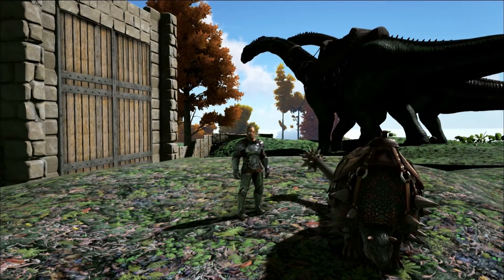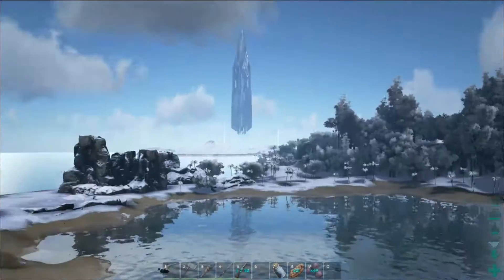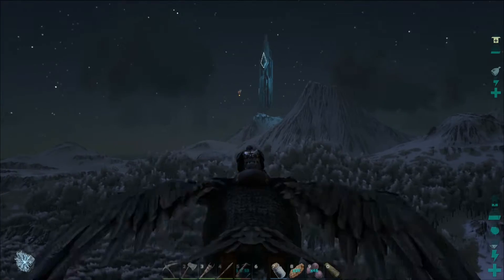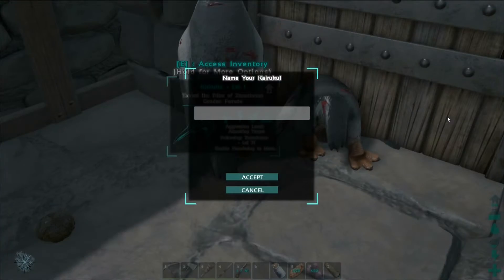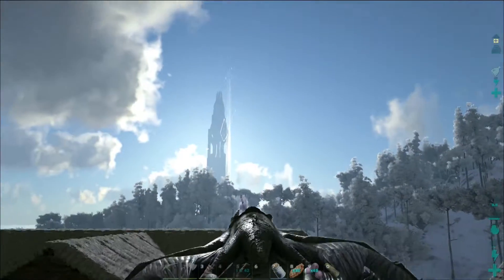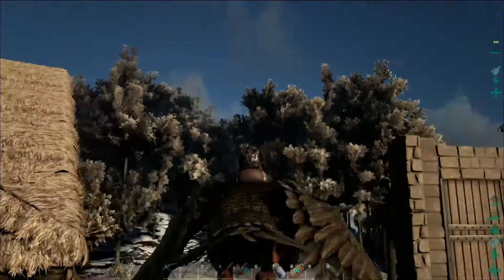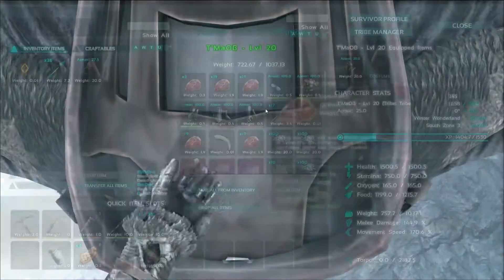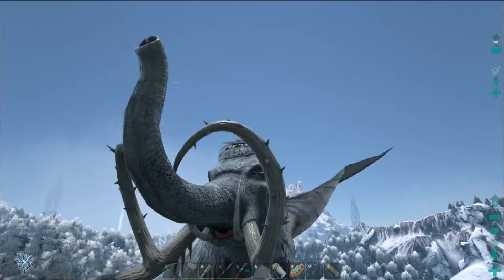Zez's Ark Survival Evolved S1E8 Snow... everywhere!